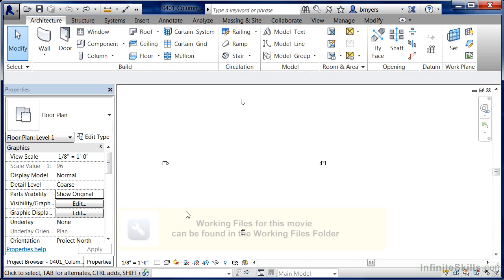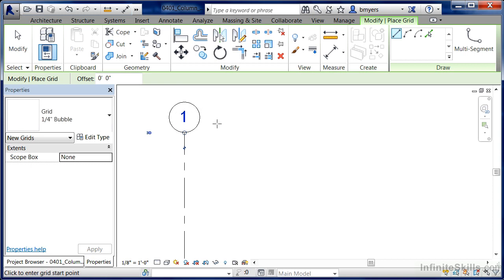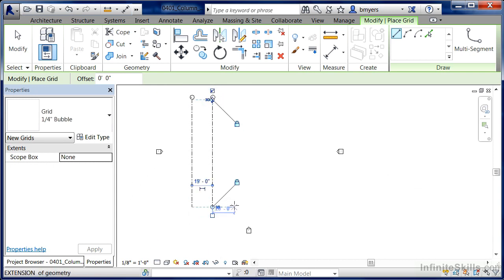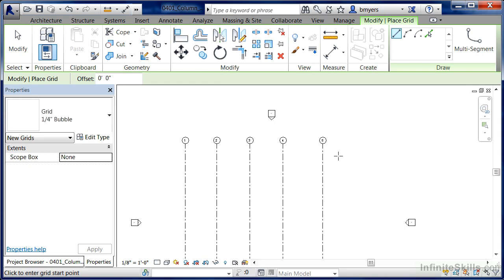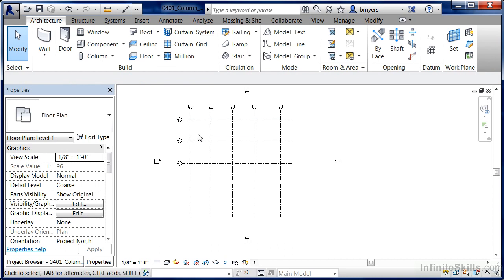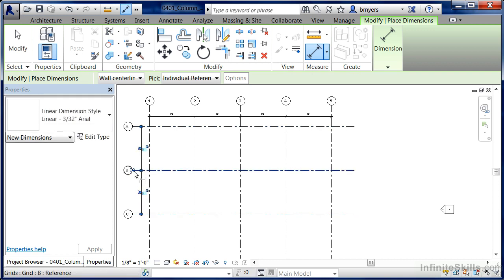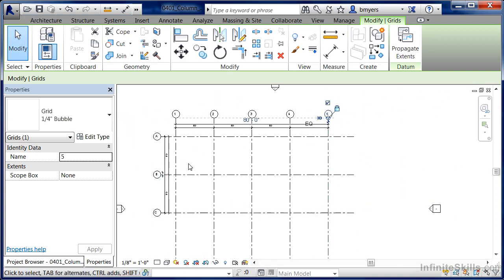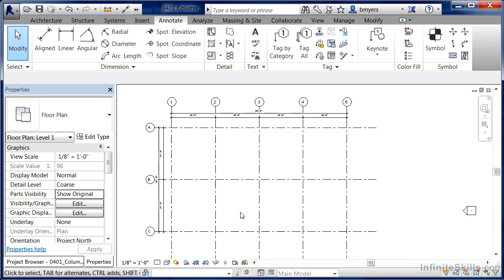REVIT TUTORIAL | Lesson 4.1 Column Grids